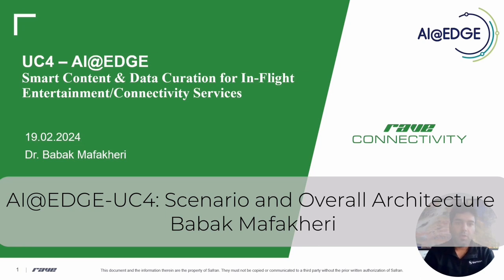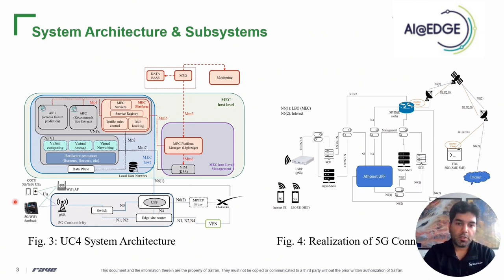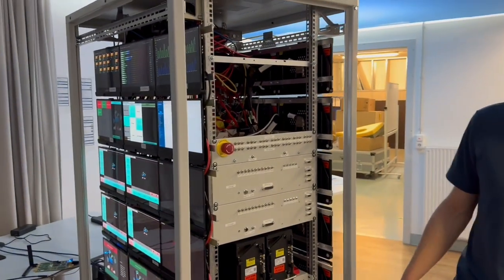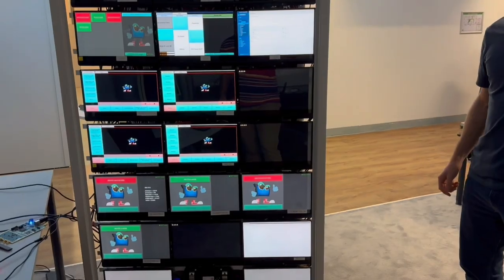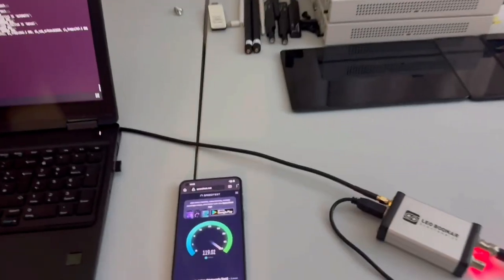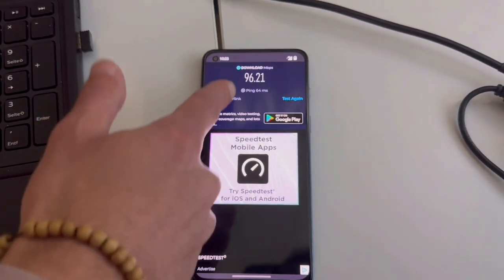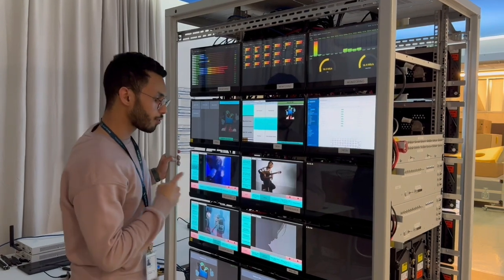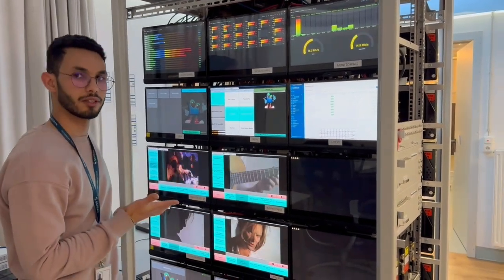AI@EDGE Demo Use Case 4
The AI@EDGE project’s UC4 “Smart content & data curation for in-flight entertainment services” successfully designed an aero edge-cloud infrastructure for in-flight entertainment and connectivity systems, extending broadband connectivity with seamless 5G integration via LEO satellite backhaul. Key accomplishments include deploying a 5G core, cluster, and multi-link aggregation, enabling the next generation of Safran Passenger Innovations IFECs.